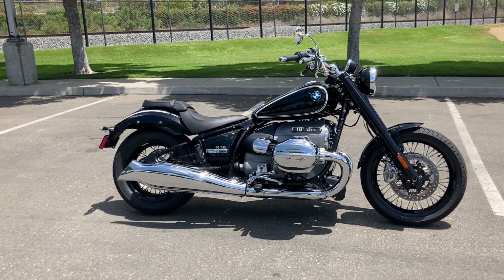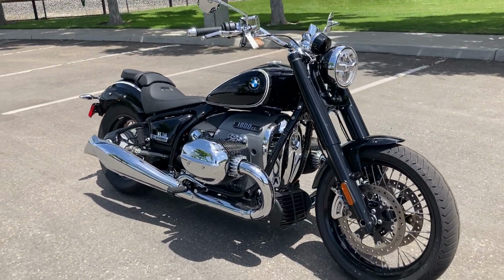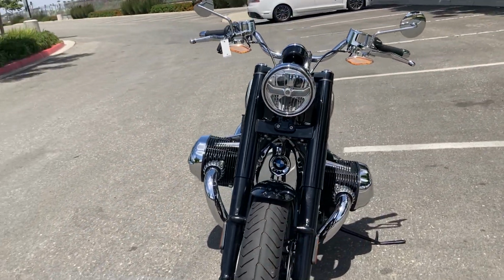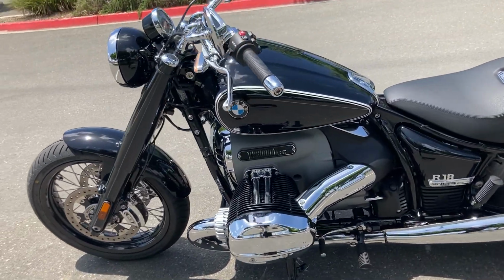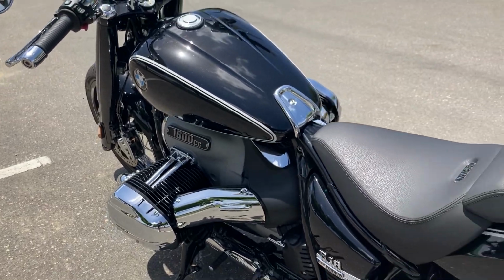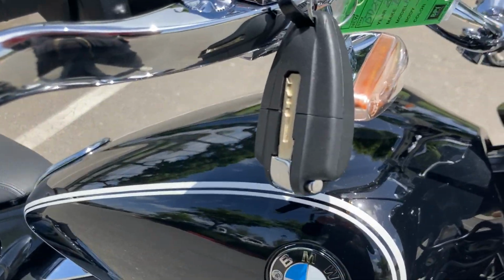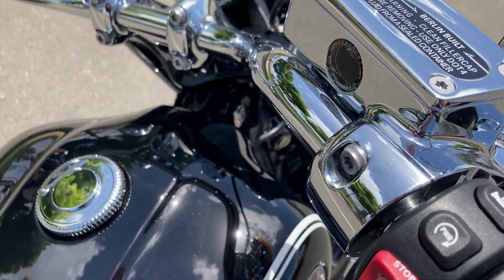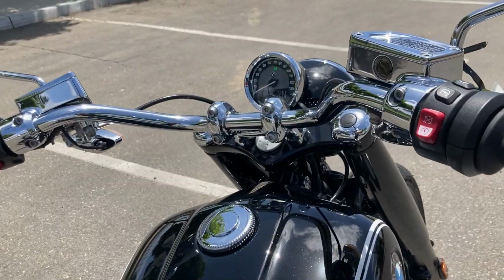2021 BMW R 18 First Edition